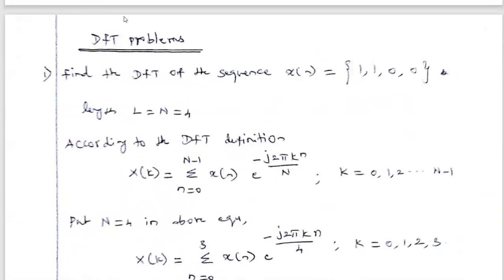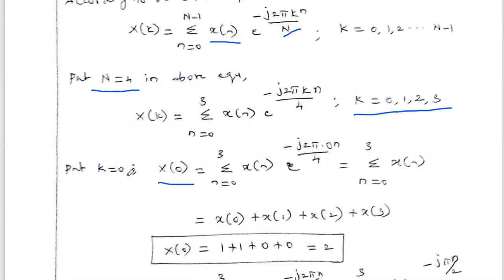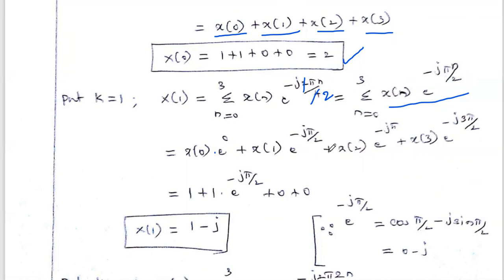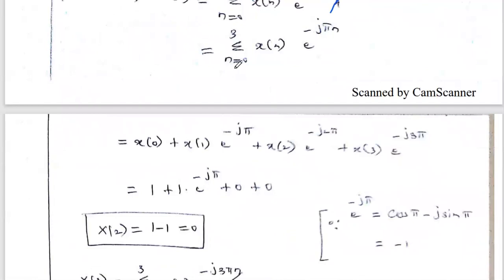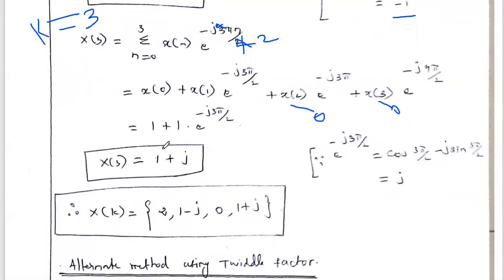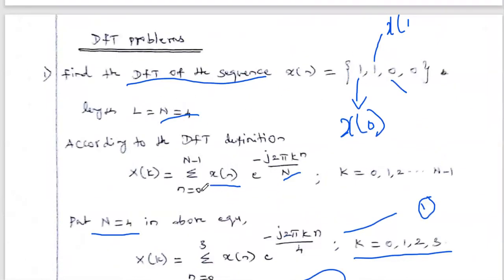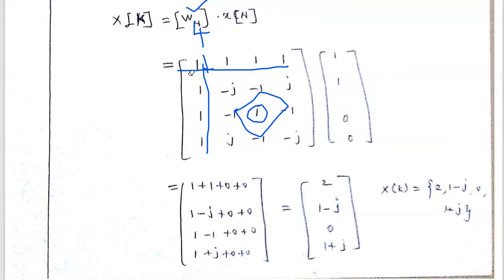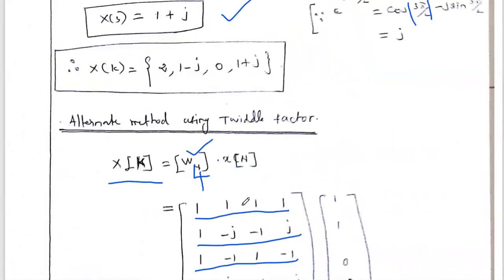1.3 DFT solved problem | 4 Point DFT problem | Discrete fourier transform direct evaluation method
This video explains the step by step procedure to find the Discrete fourier transform of  x(n)={1,1,0,0} using direct evaluation method and Twiddle factor method.